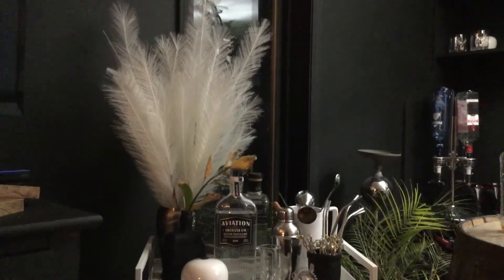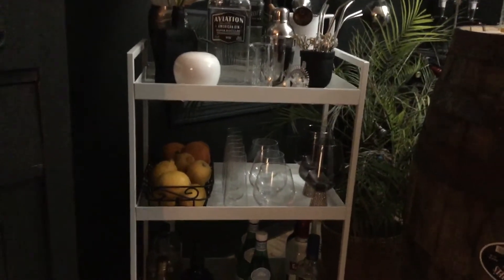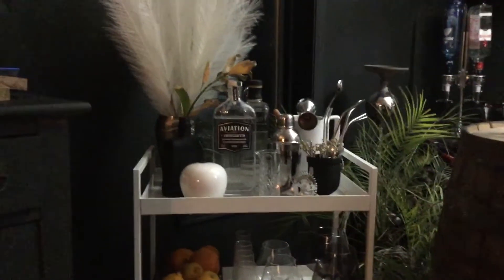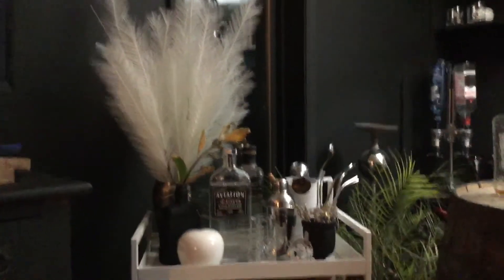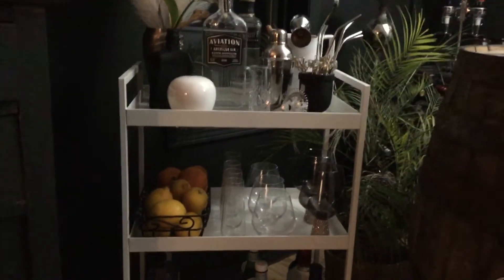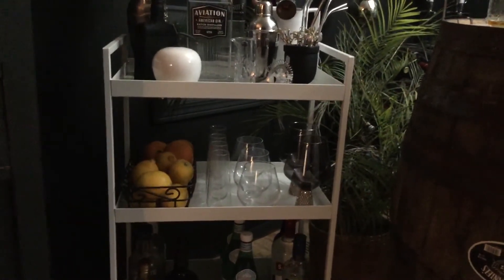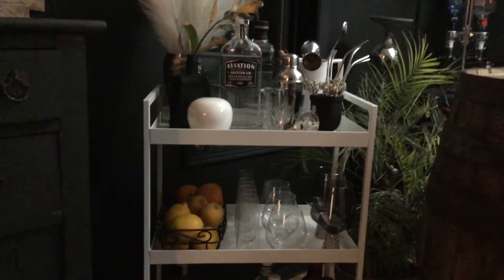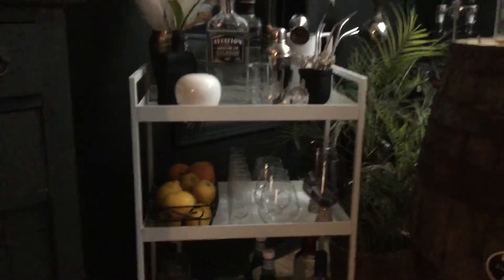Design Inspirations/ Bar/ Coffee/Tea Carts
Inspirations on how to style your Bar Carts
Inspirations for Coffee/Tea Carts
Great for inside and out!